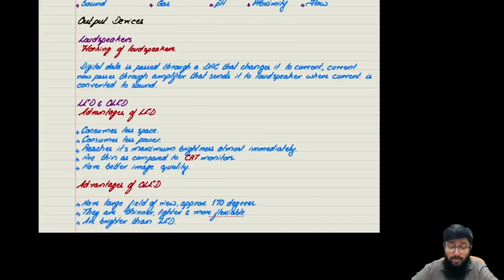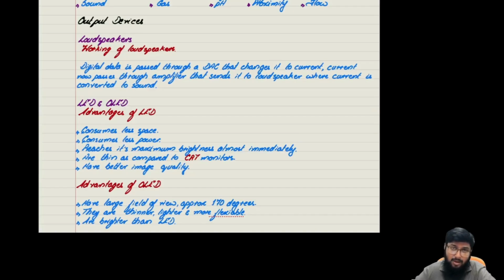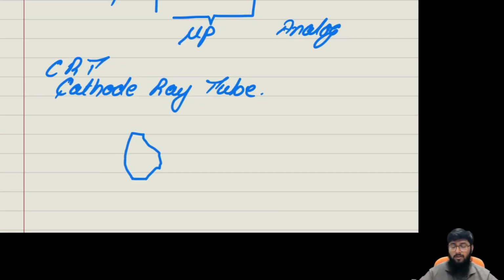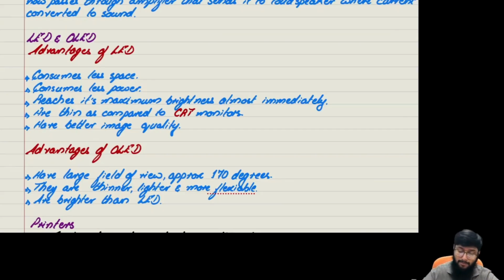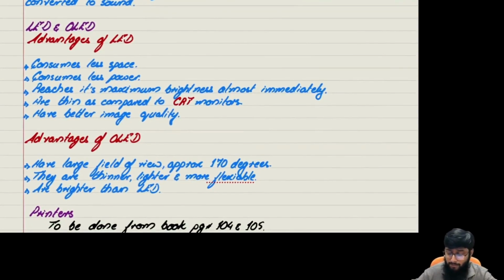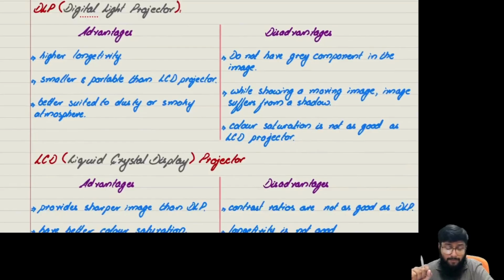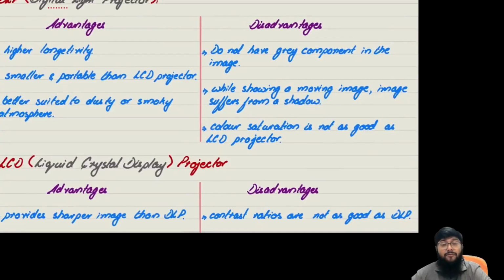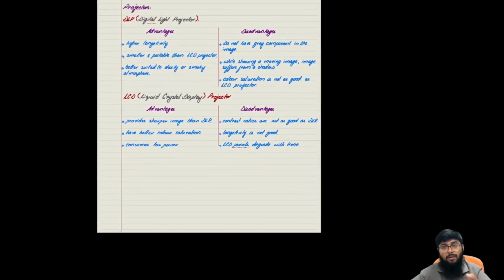Hardware Part 14